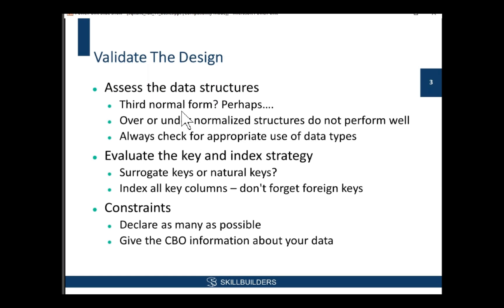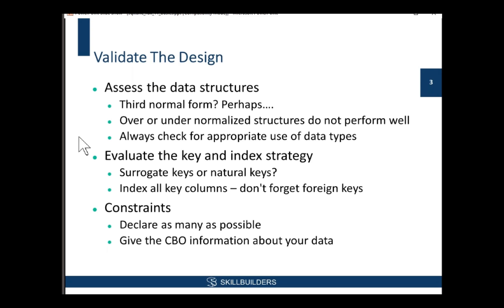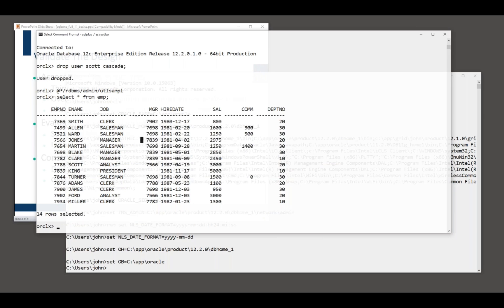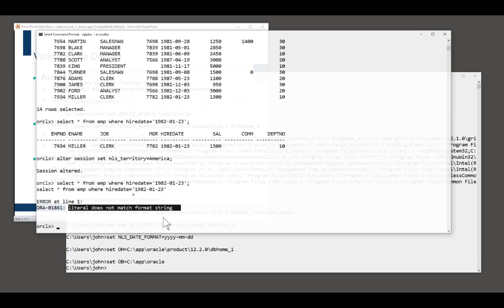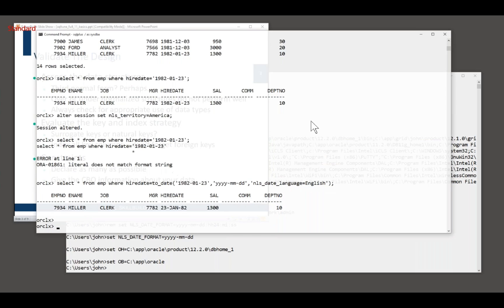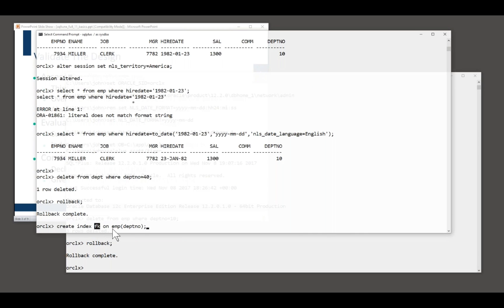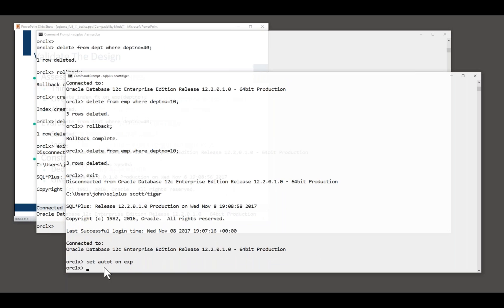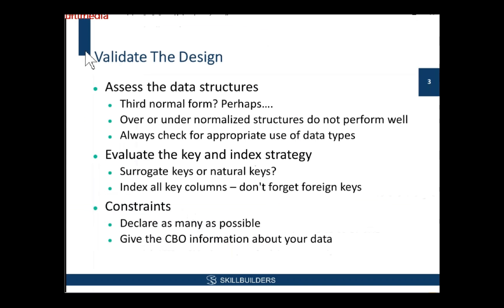Common Oracle SQL Tuning Errors - Lesson 1 Validate and tweak the Design for SQL Performance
Lesson 1: Before tuning SQL it is important to look at the data design. For example, is the design under or over-normalized? Are the correct data types used? Are the keys indexed? What constraints are declared? All of these and more have an impact on SQL response time. Watch all free lessons in this tutorial